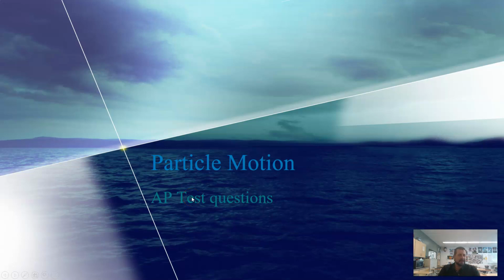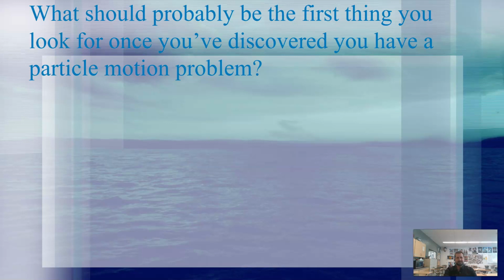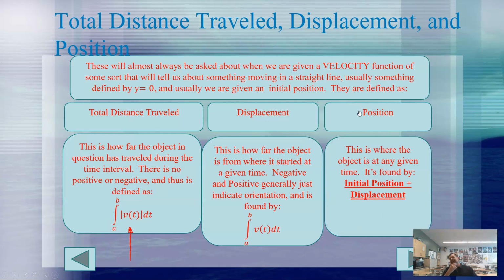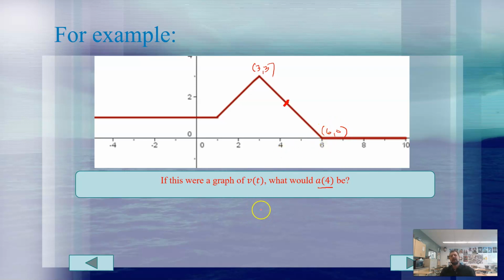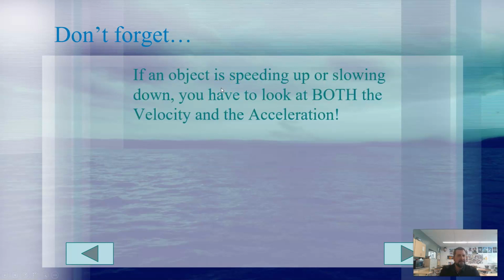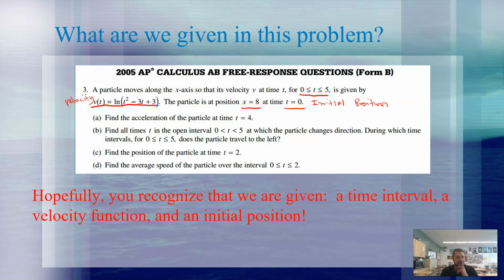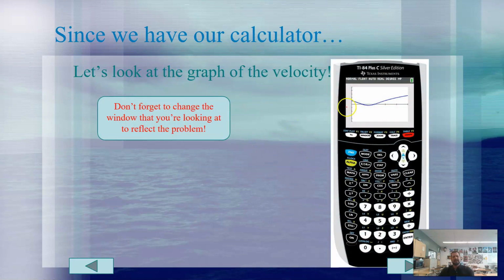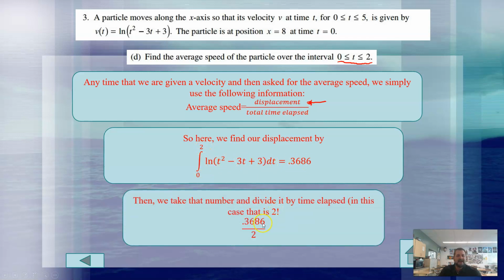Particle Motion AP Test Review